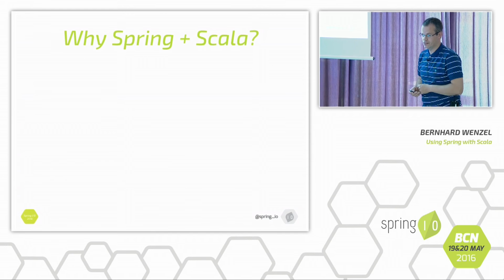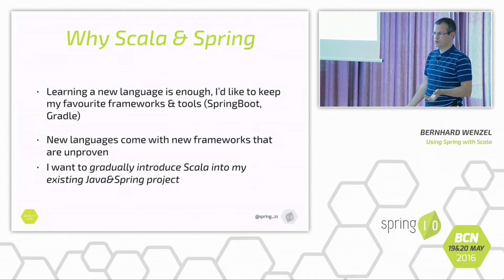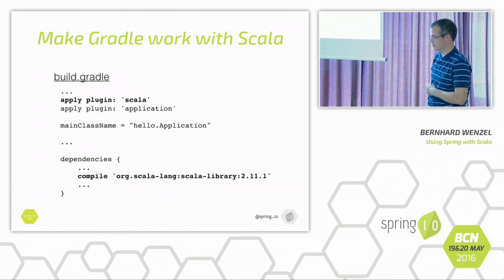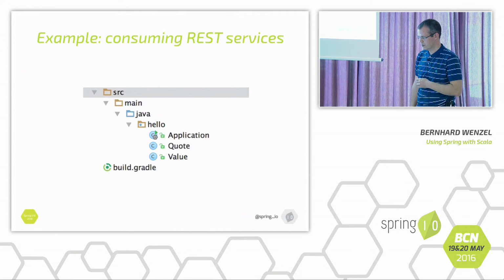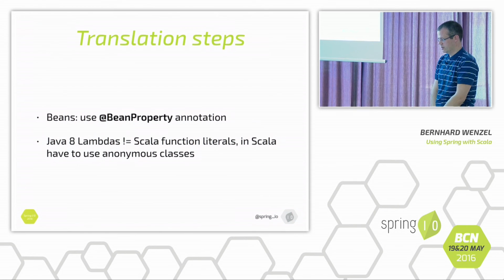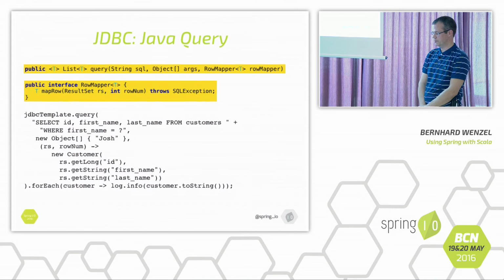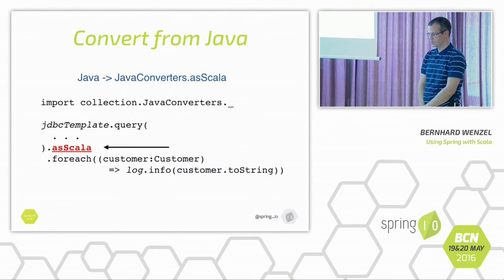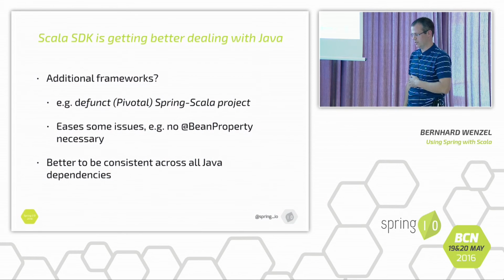Using Spring with Scala - Bernhard Wenzel @ Spring I/O 2016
Scala is becoming a popular choice for the JVM. However, developers with a Spring/Java background might be reluctant to give up all of their familiar tools and frameworks. Some efforts have been made to allow Spring developers to use Scala, most notably, the spring-scala project on spring.io. Unfortunately, it's development has ceased, leaving developers with no consistent way to integrate Spring with Scala.

In this presentation I'd like to demonstrate how to introduce Scala into an existing Java/Spring environment. After a short introduction into Scala and reasons to use it, I'm going to showcase how to use Spring with Scala by selecting a few guides from the spring.io website and translating them into Scala.

The objective of this talk is to convince the audience that developing in Scala does not necessarily mean to abandon years of Spring experience and the efficiency that comes with it. The same way that Scala works well with Java, it can also work well with Spring.